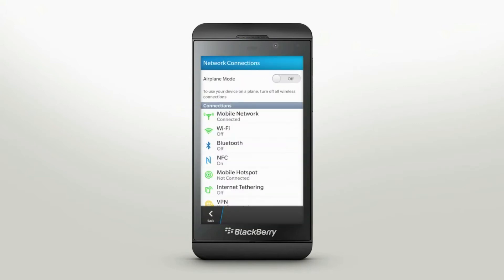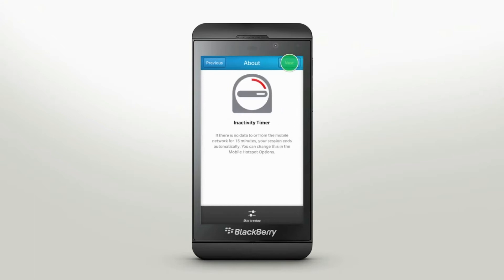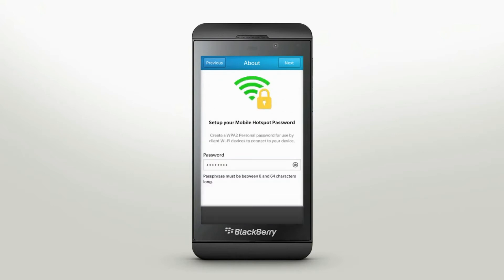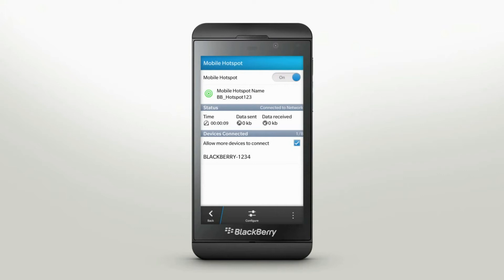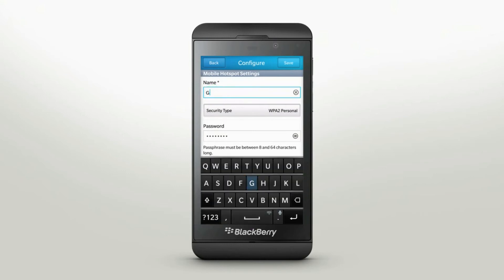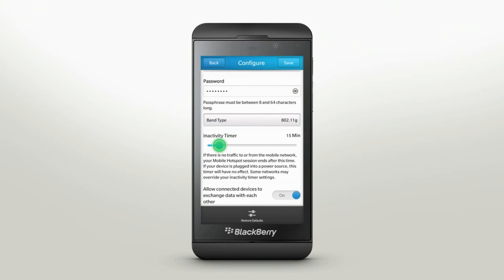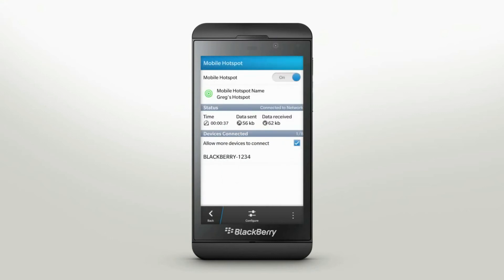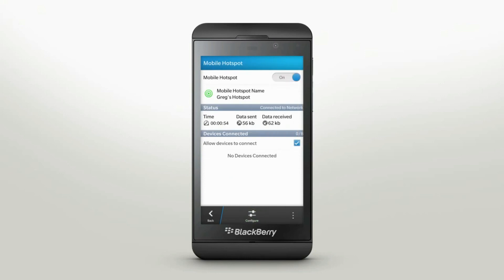Blackberry Mobile hotspot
Set up and use your BlackBerry® Z10 smartphone as a mobile hot spot.

You can pair up to 8 Devices to you Mobile Hot Spot